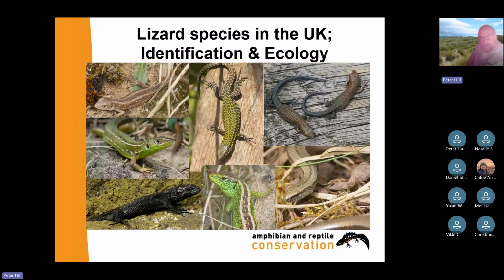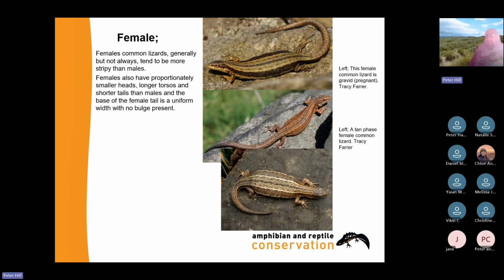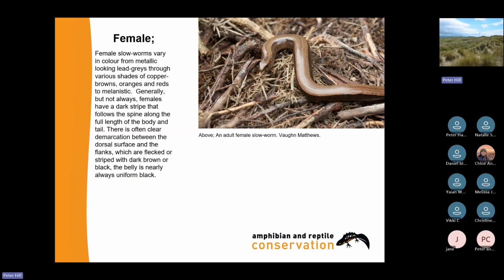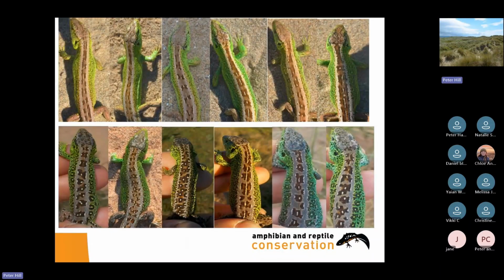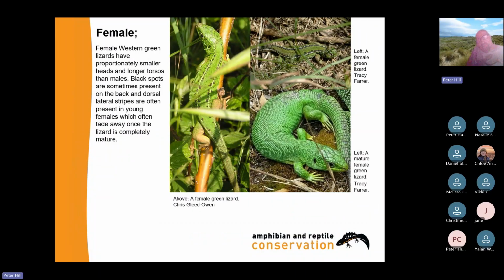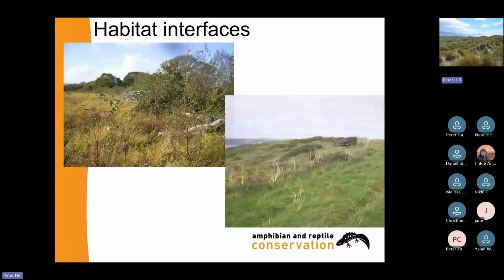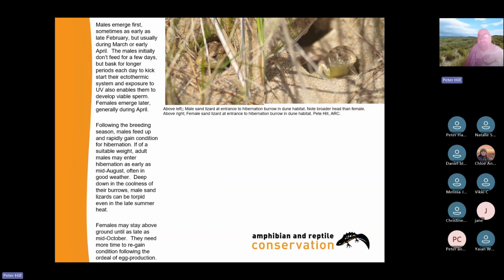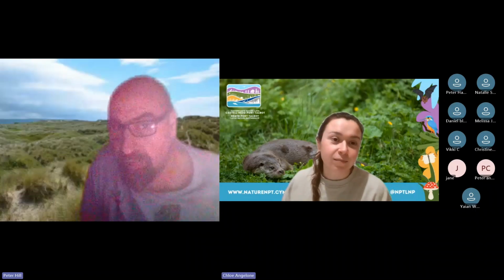NPT for Nature Amphibian & Reptile Webinar Series Session 5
Session 5: Lizards in the UK – ID and Ecology

The UK has three native lizard species, along with a few non‑native species that have become established. Lizards can be easily confused in the field, so in this session we will look at the differences between species and explore their habitats and ecology in depth.

Sesiwn 5: Madfallod yn y DU - Sut i'w hadnabod a'u hecoleg

Mae gan y DU dair rhywogaeth o fadfallod brodorol, ynghyd ag ambell rywogaeth anfrodorol sydd bellach yn sefydledig. Gellir drysu madfallod yn hawdd yn y maes, felly yn y sesiwn hon byddwn yn edrych ar y gwahaniaethau rhwng rhywogaethau ac yn archwilio'u cynefinoedd a'u hecoleg yn fanwl.